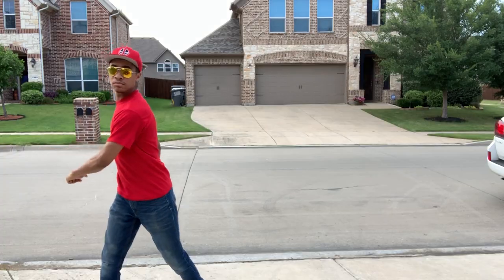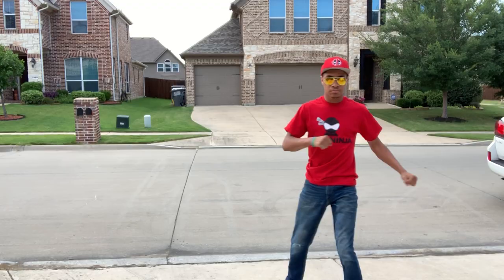Tornado Kick | Martial Arts Tutorial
Lets go over a super popular kick, the Tornado Kick. Its kinda complicated, but hopefully we can get you guys to the pro level in no time. Let me know if you have any questions.